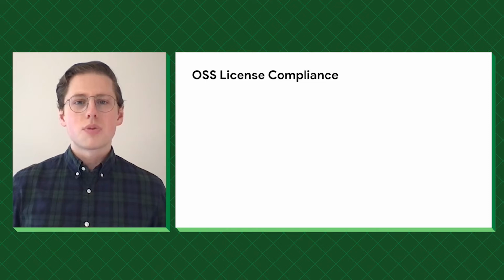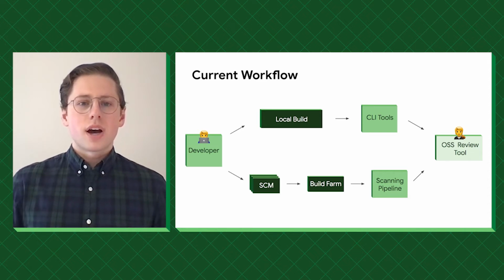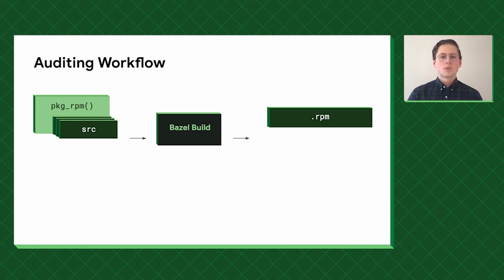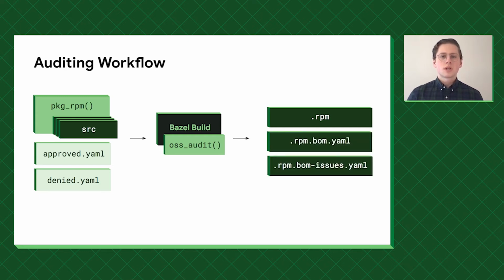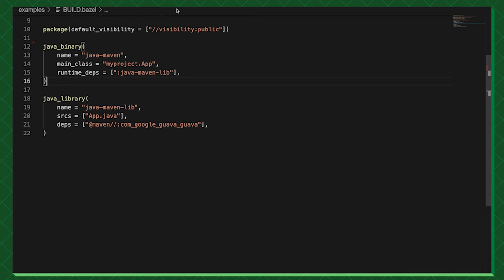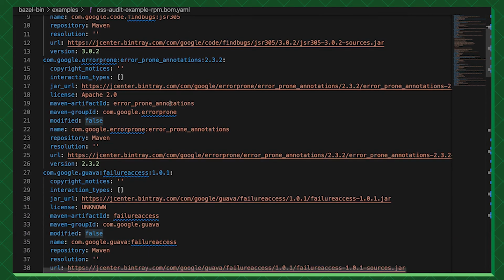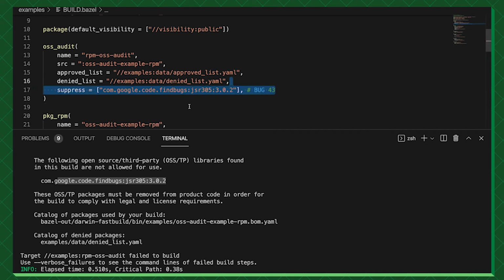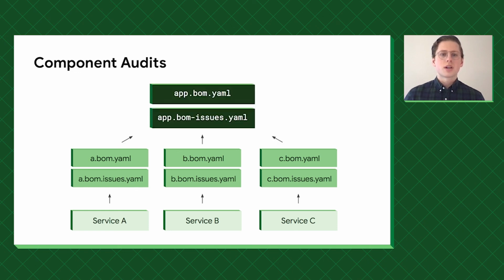BazelCon: Streamlining VMware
The complexities of identifying and tracking open-source software (OSS) to comply with license requirements adds friction to the development process and can result in product-release delays. At VMware, we solve this problem using Bazel to create an accurate bill of materials containing OSS and third-party packages during a build.